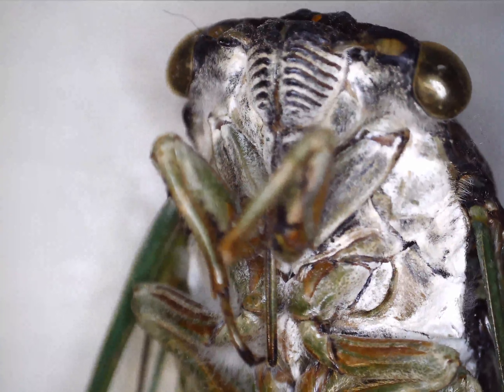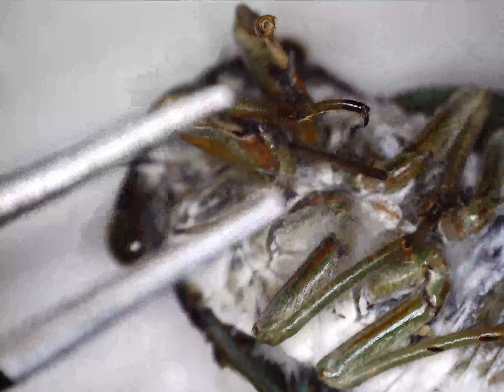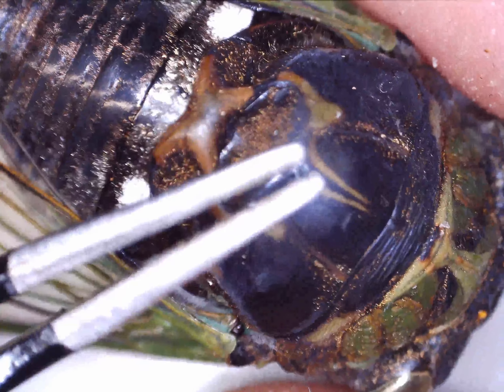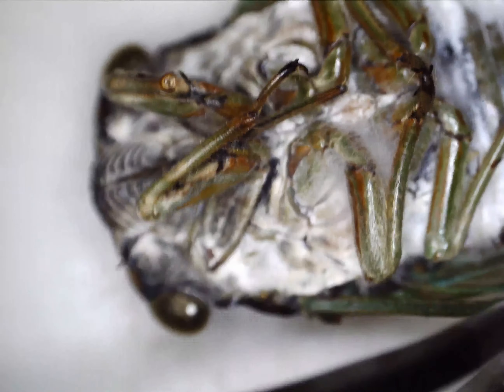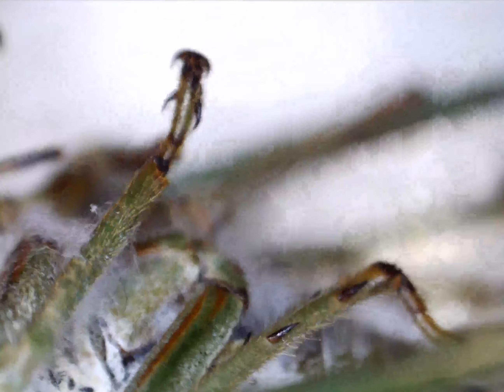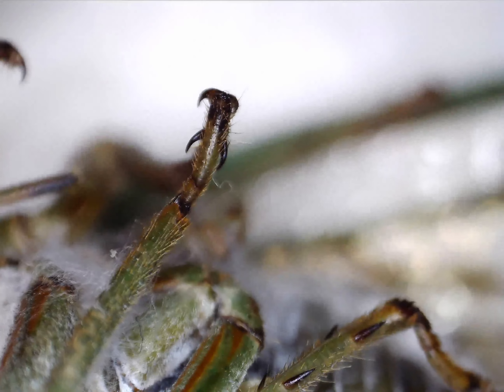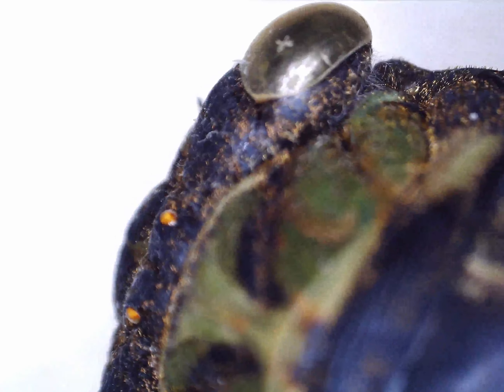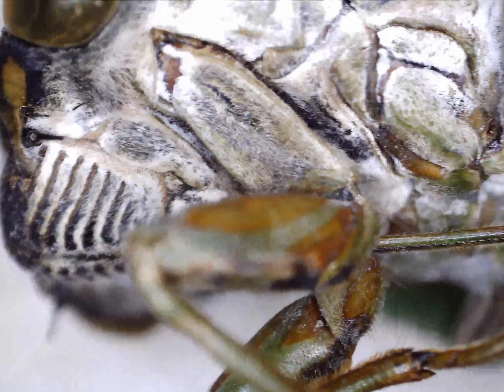cicada pupa under a microscope part 2